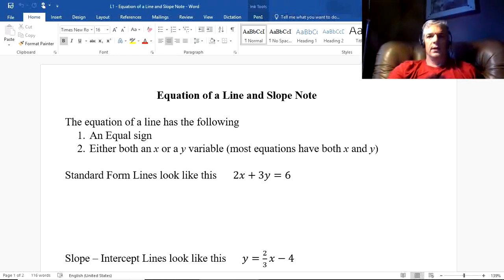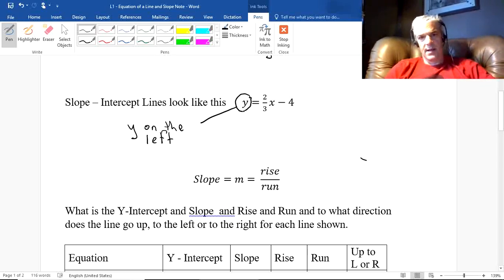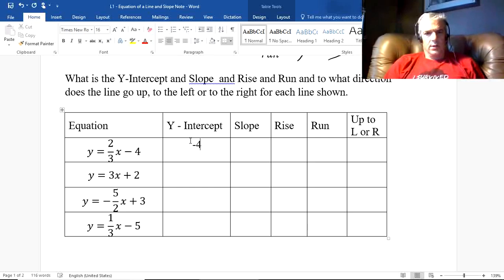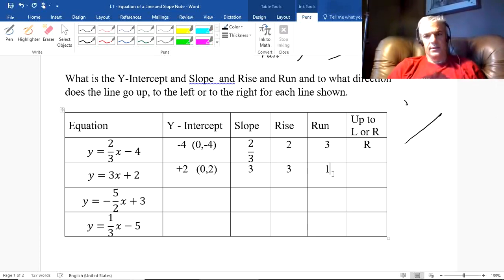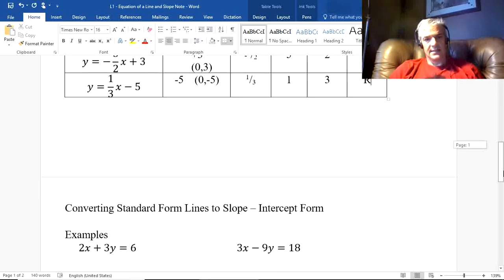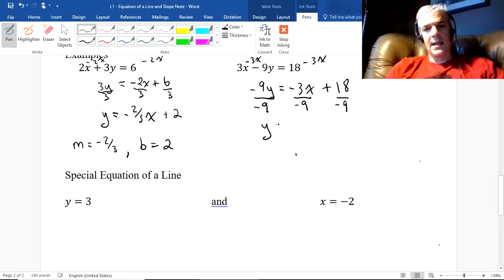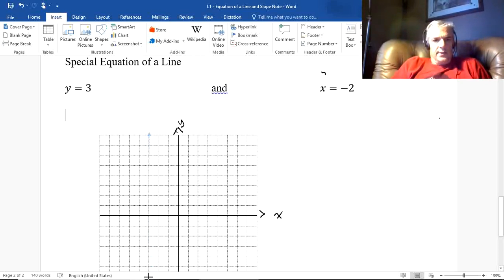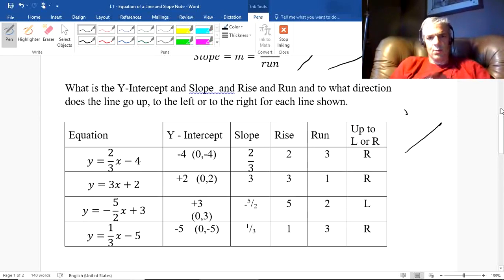L1 - Equation of a Line and Slope Note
An introductory lesson on the Equation of a Line and Slope.